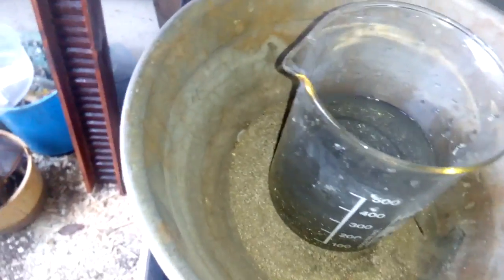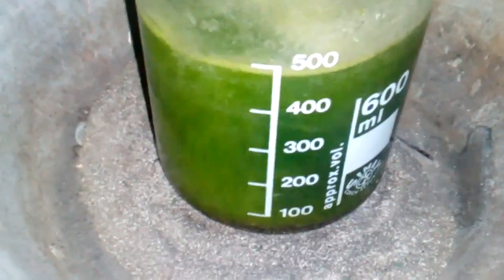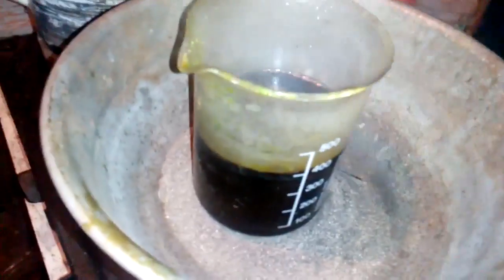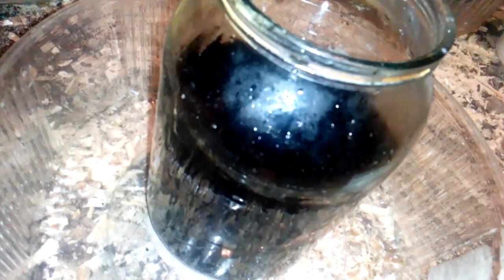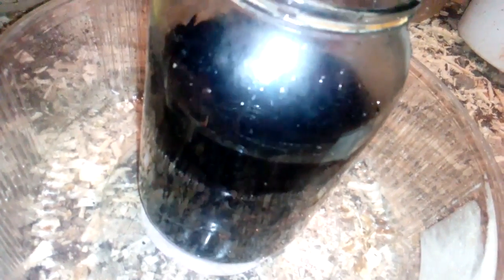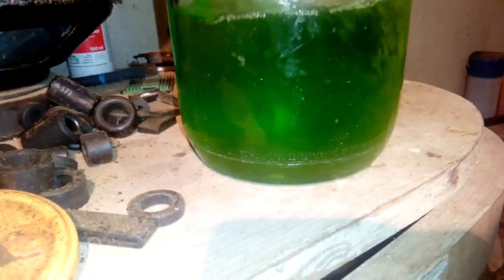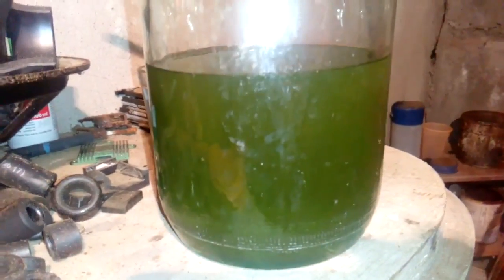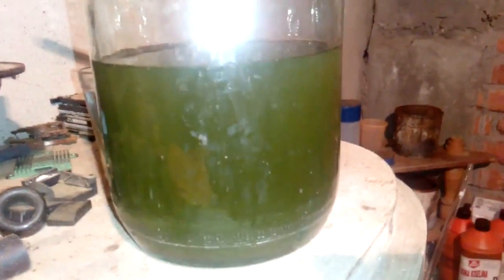Proces pins from the Fiber CPU straight to Aqwaregia!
I often ask the question: why not put the pins from the CPU right in Aqwaregia, so I decided to make a video about it. The process is of course feasible, but due to the large amount of base metal it is not recommended, it is better to first remove the base metal with the Ap method, or the Nitric acid, and then refine the foils later. But for those who want to try, this can be done this way.